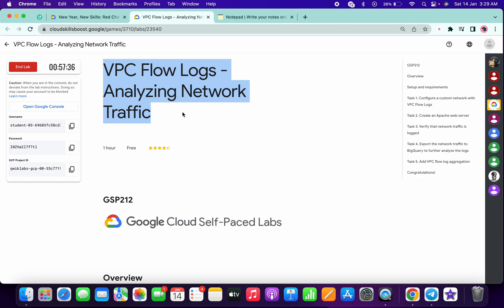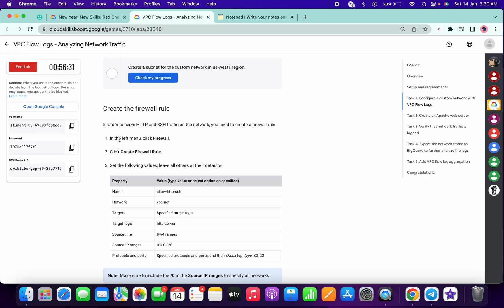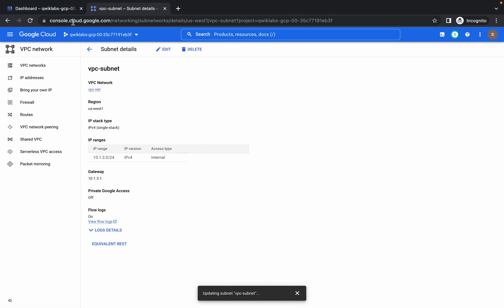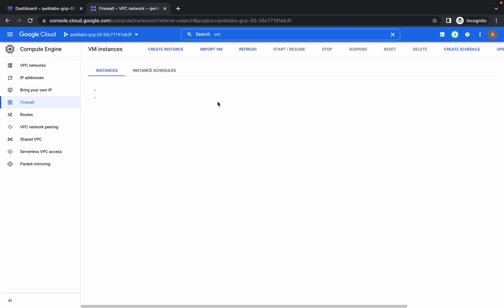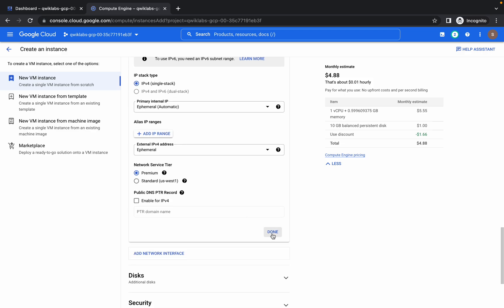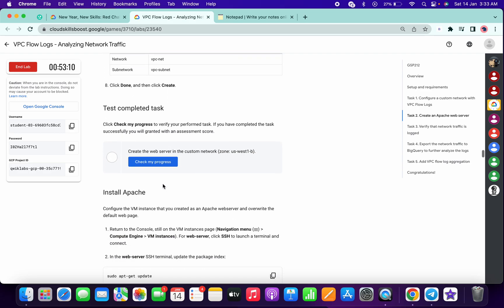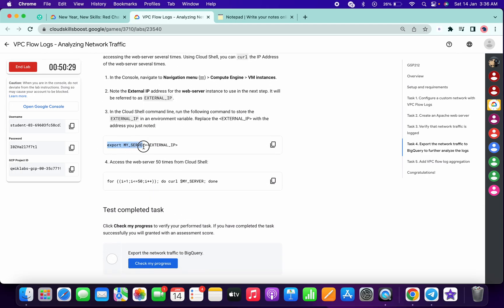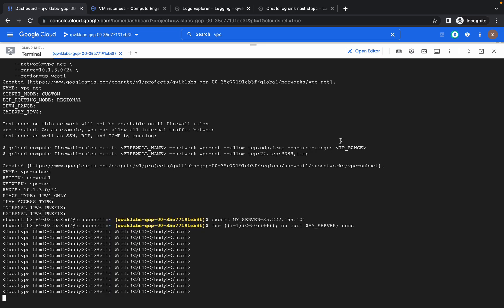VPC Flow Logs - Analyzing Network Traffic || qwiklabs || GSP212 || [With Explanation🗣️]